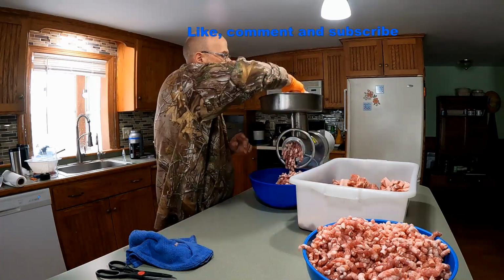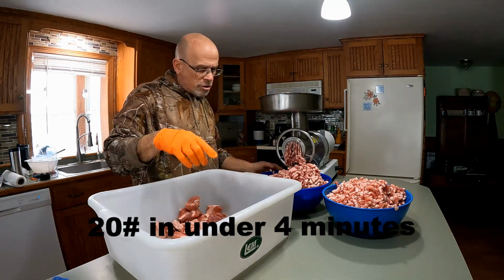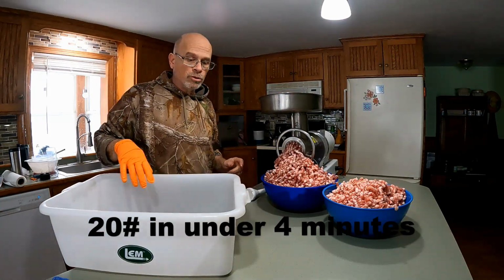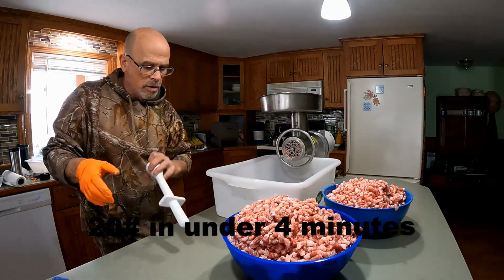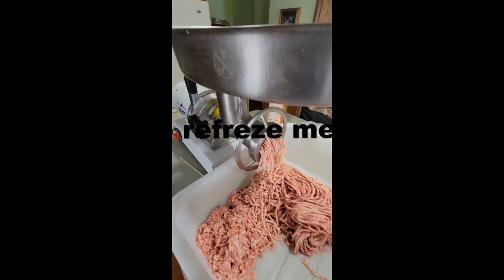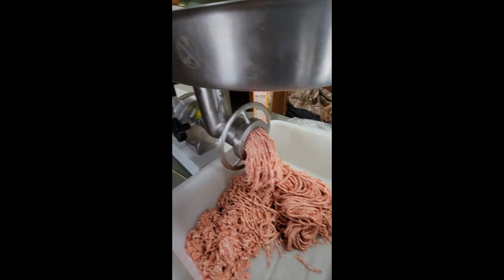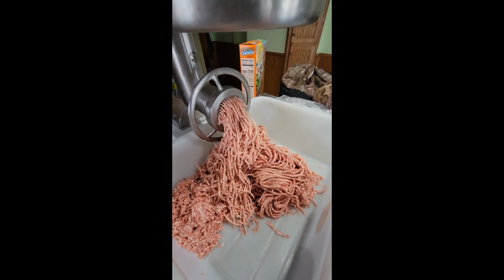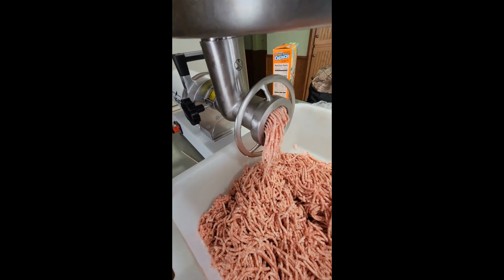Meatyourmaker review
My review of the 1hp Meat Your Maker review.